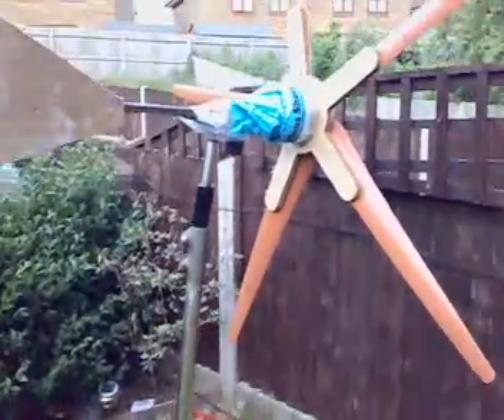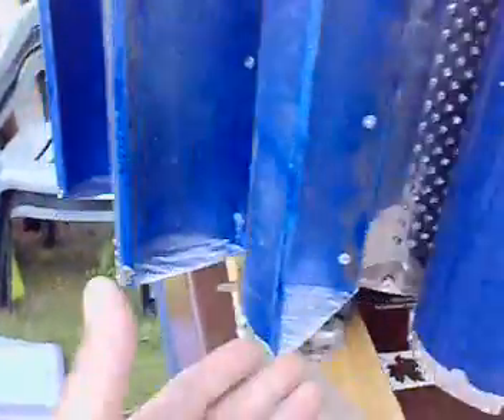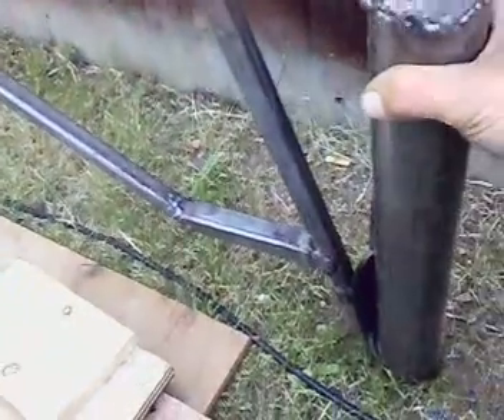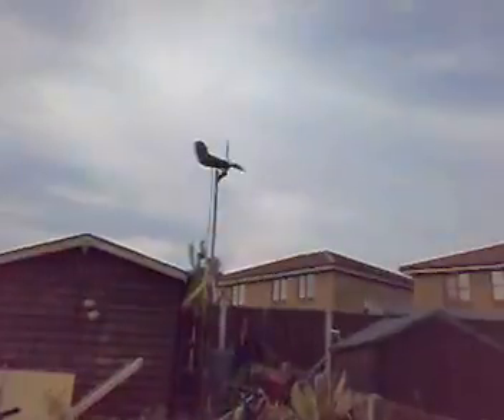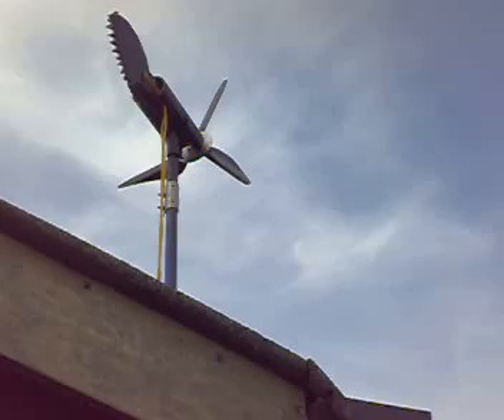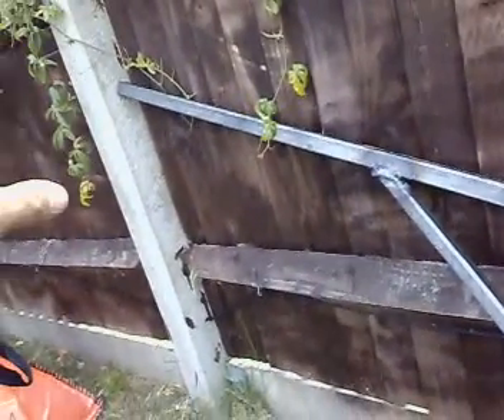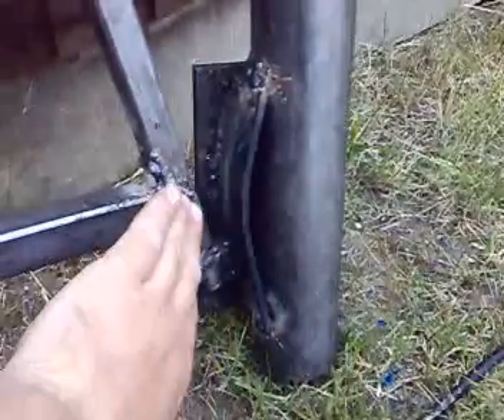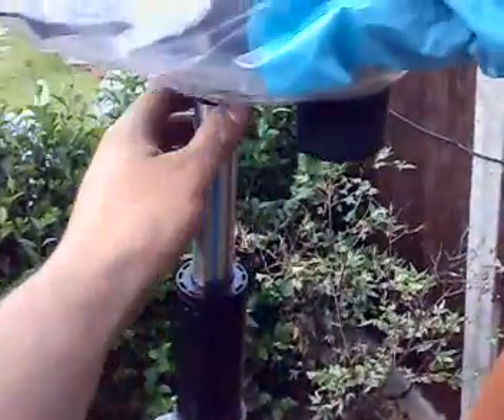vawt, new wind turbine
Just a little update on stuff I have being doing, I wanted to build a vawt that had loads of torque, so I could use it with my ametek with a belt attached I have learned how to weld by mr windmill man(Mr andy), nice bloke, and bought a second hand future energy alternator, after building a set of blades for another fella,but he then realised that his location wasn't perfect.